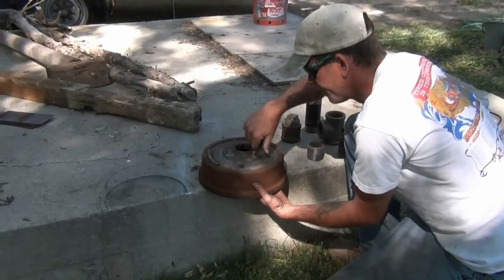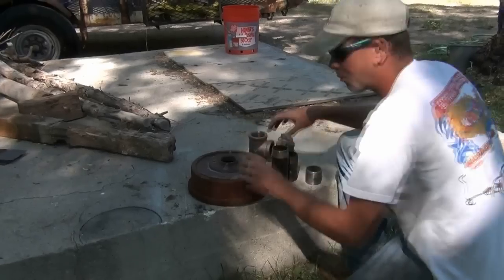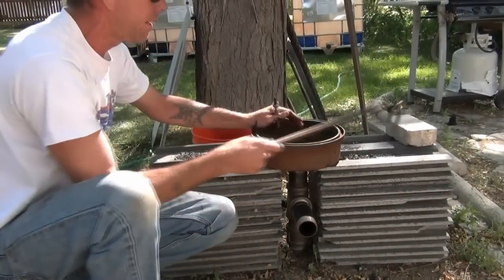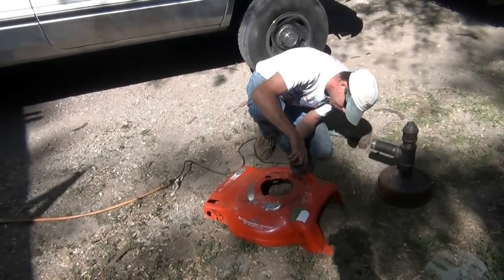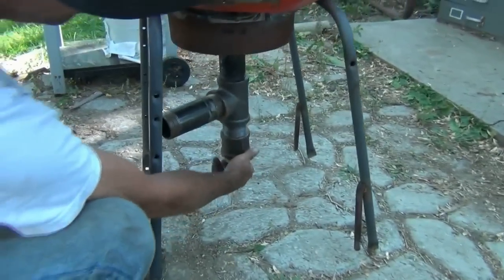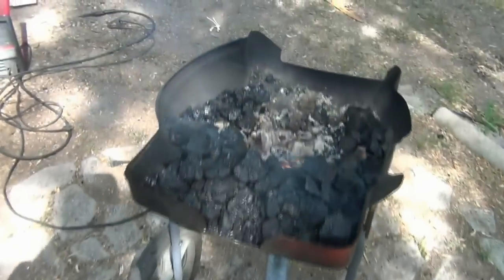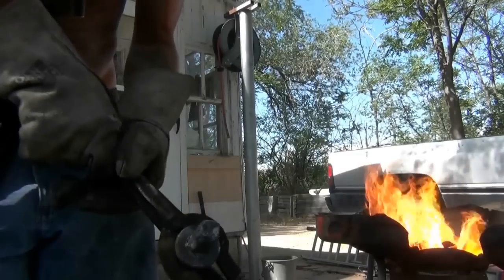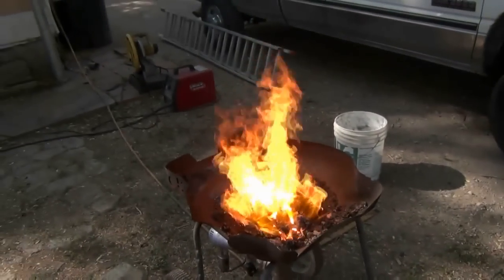Build an Easy Blacksmith Forge - Out of a Lawnmower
Turns out a blacksmith forge is pretty simple and inexpensive to put together, so I'm all over it. Take the basic brake drum forge design to the next level, and throw in an old broke down lawnmower that has been sitting around for years. Finally found a good use for it.. Gonna fire it up and heat'n'beat some steel too. Turned out great. And the blacksmithing begins. UPDATE. I have since added a volume control switch to the hairdryer and now can control my airflow to a t. Perfect airflow allows for beautiful heat control, while not burning up all my coal at the same time.